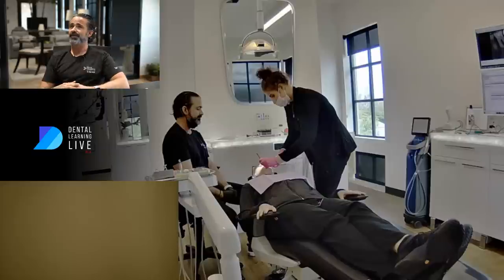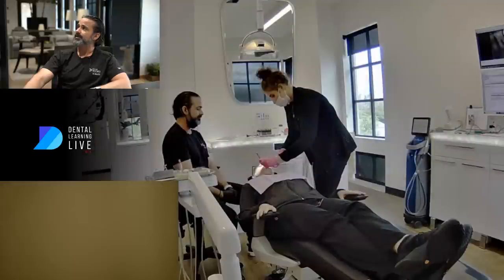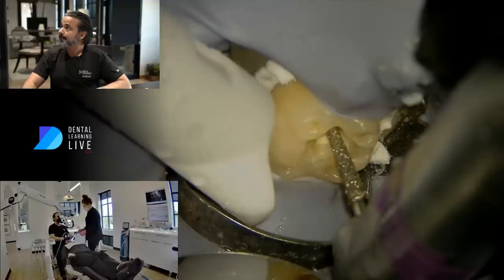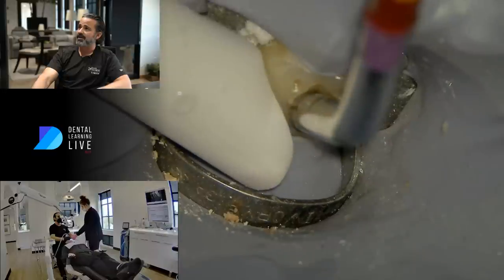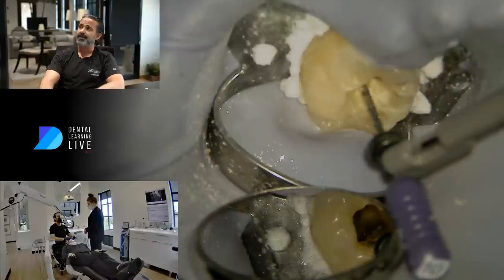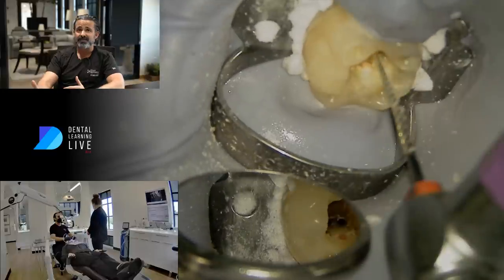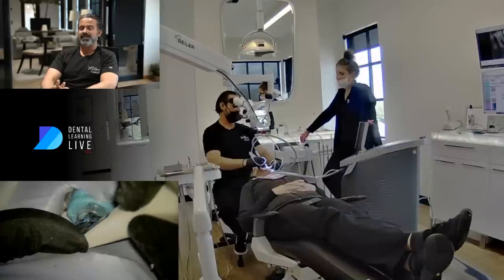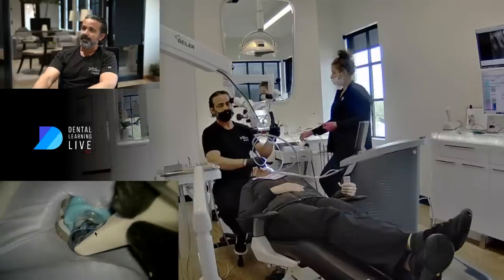Live GentleWave Procedure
RCT #19 . IP, AAP, Recurrent Decay,